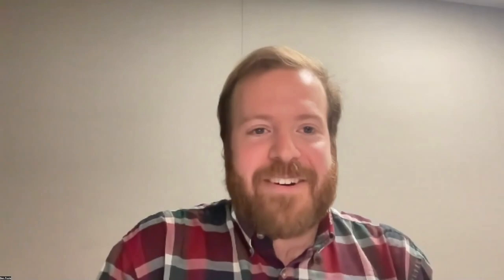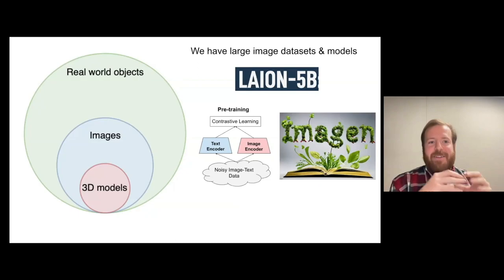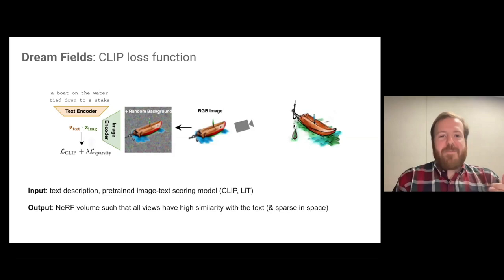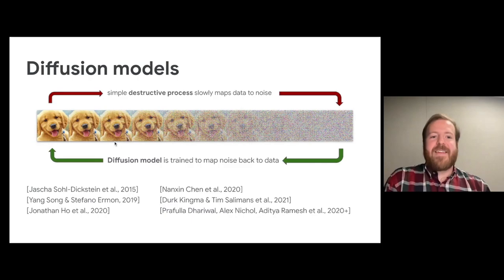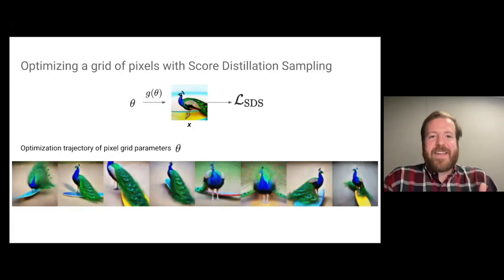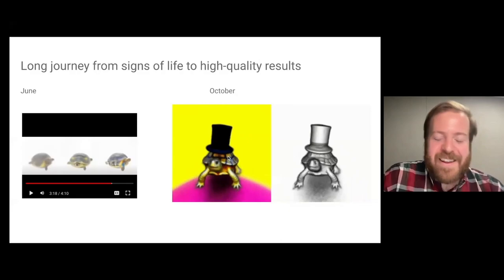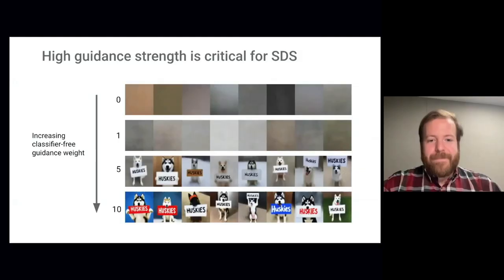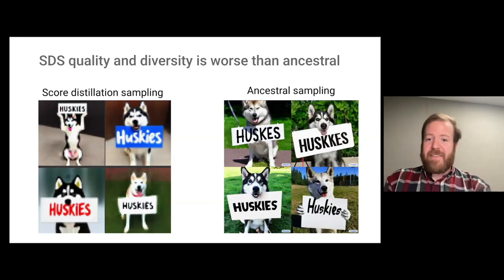Reality Lab Lectures: Ben Poole - 2D Priors for 3D Generation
The Reality Lab Lectures - Tuesday, January 31, 2023
TALK TITLE: 2D Priors for 3D Generation
SPEAKER: Ben Poole (Research Scientist @ Google Brain)
TALK ABSTRACT: Large scale datasets of images with text descriptions have enabled powerful models that represent and generate pixels. But progress in 3D generation has been slow due to the lack of 3D data and efficient architectures. In this talk, I’ll present DreamFields and DreamFusion:  two approaches that enable 3D generation from 2D priors using no 3D data. By turning 2D priors into loss functions, we can optimize 3D models (NeRFs) from scratch via gradient descent. These methods enable high-quality generation of 3D objects from diverse text prompts.  Finally, I’ll discuss a fundamental problem with our approach and how continued progress on pixel-space priors like Imagen Video can unlock new 3D capabilities.

RECORDING: Event held over videoconference and recorded by UW CSE Production Team